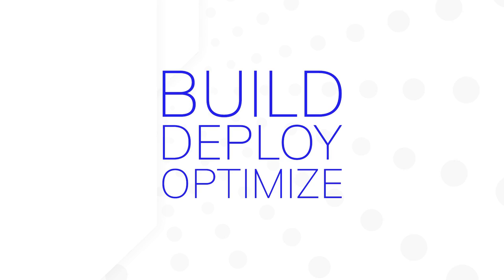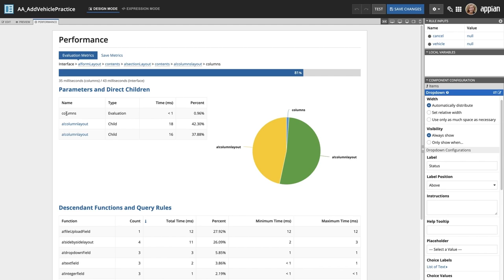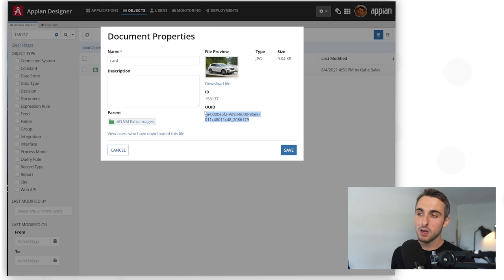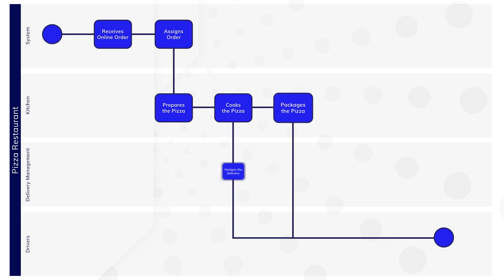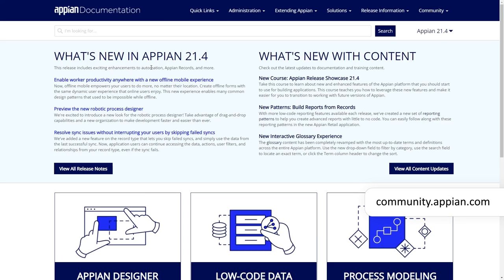Welcome to the Appian Community YouTube Channel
Learn to build apps, fast. Follow us for expert-led Appian tutorials, webcasts, and insider tips & tricks.